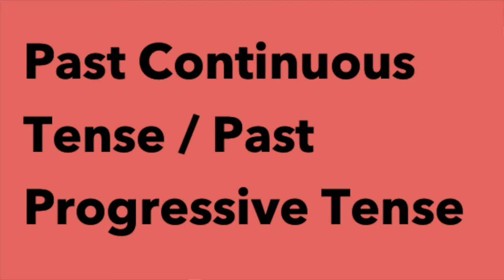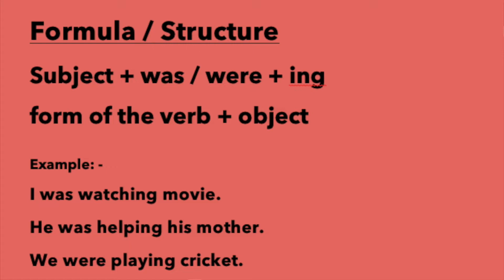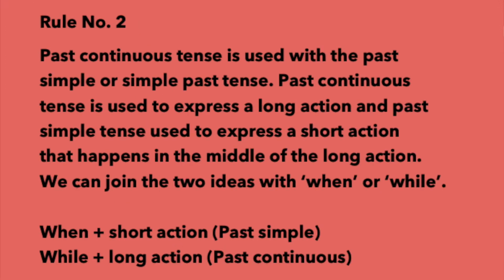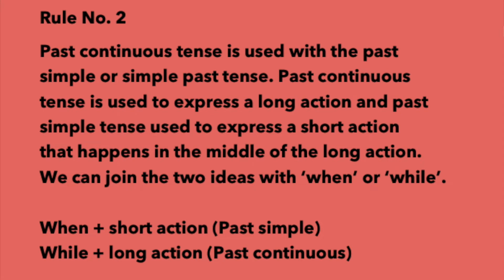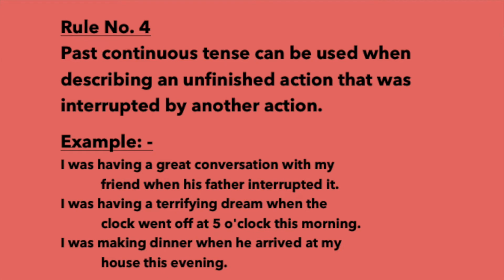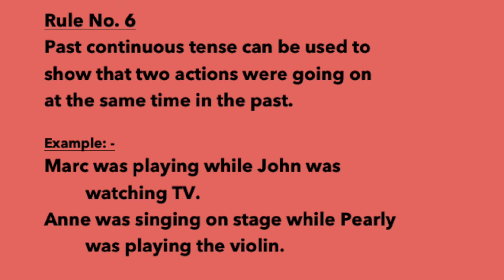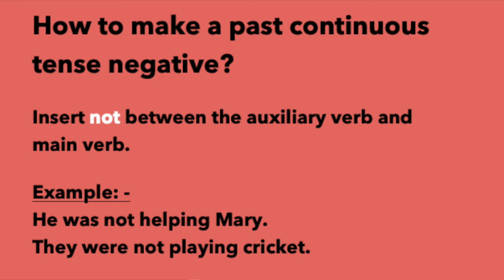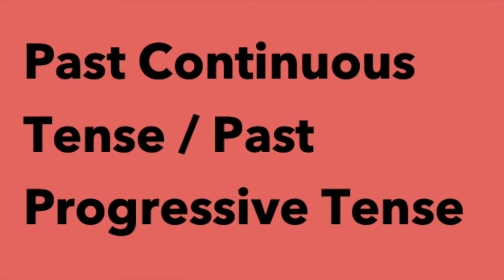Past Continuous Tense ENGLIS_GRAMMAR for CBSE NCERT students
Video tutorial
Past Continuous Tense
Suitable for CBSE/NCERT and state syllabus students.
Simple explanation with exercises for easy understanding.

Answers key for given exercise in the video.
1 was sleeping
2.was reading
3.was washing
4.was preparing
5.was doing
6.was repairing
7.was rehearsing
8.was waiting
9.were chirping
10.were learning